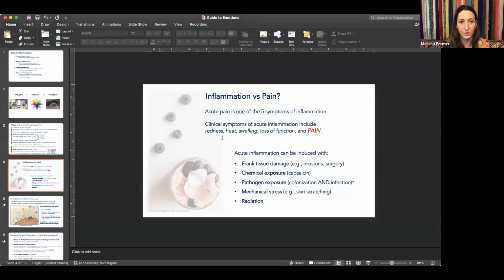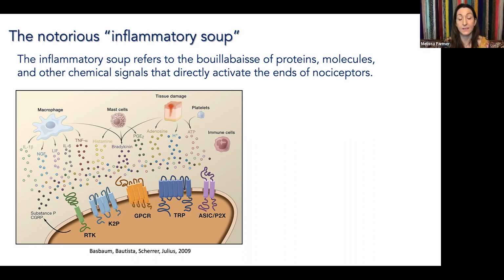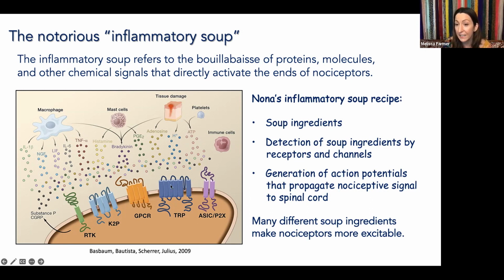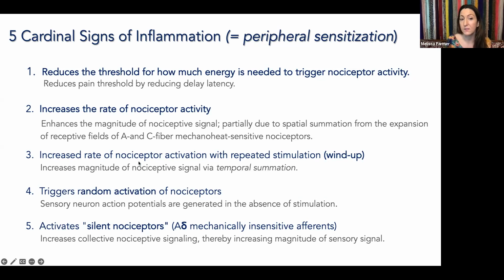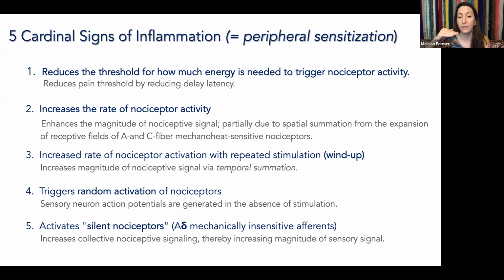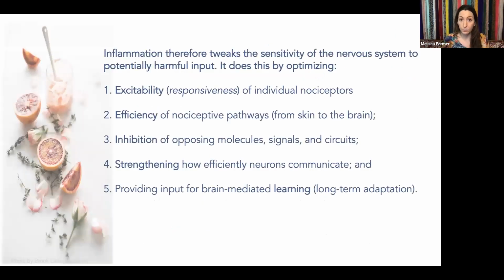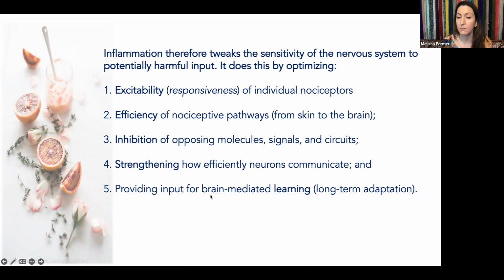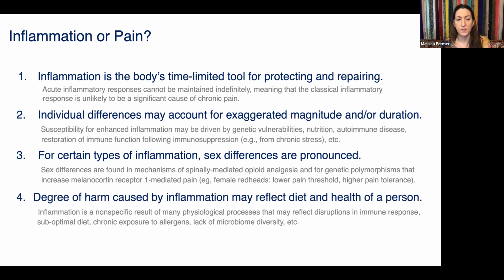Scientific Difference between Inflammation and Pain